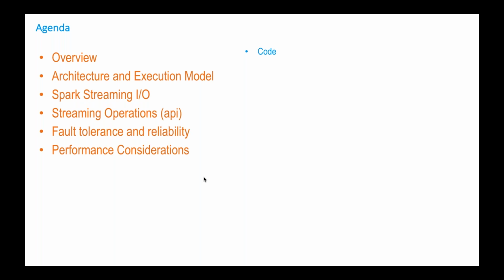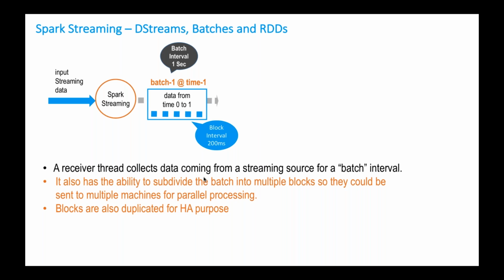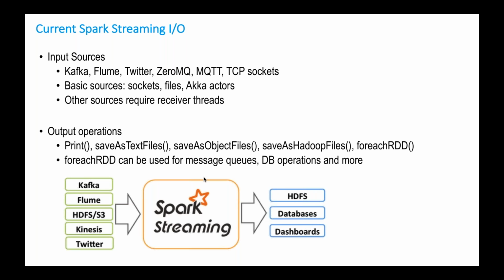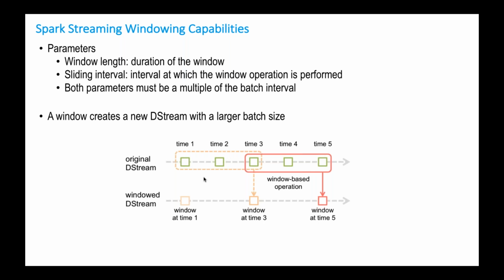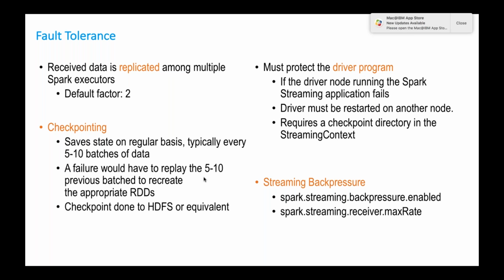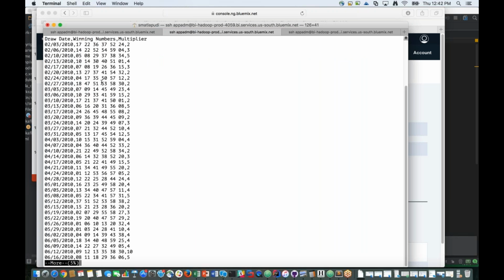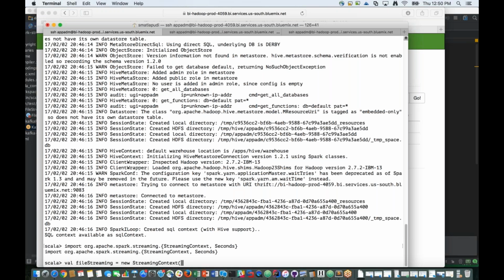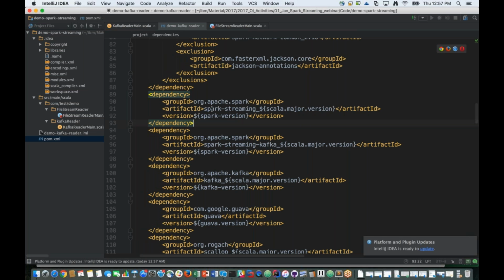Streaming Data Analytics with Apache Spark Streaming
Streaming analytics and Internet Of Things ( IOT) are gaining momentum in the data and analytics industry. Apache Spark established itself as a leader in fast data processing with its ease of use. With its single execution engine and unified programming model for batch and streaming workloads, it stands out from other distributed stream processing engines.

Join this webinar to go over basics and internals of the Streaming module of Apache Spark along with code samples. This topic is intended for audiences with some familiarity or working experience with Apache Spark core.​

Apache Spark Streaming:​

Architecture and Execution Model
Spark Streaming I/O
Programing model and Streaming Operations (api)
Fault tolerance and reliability
Performance Considerations